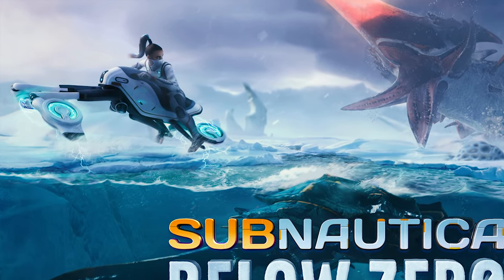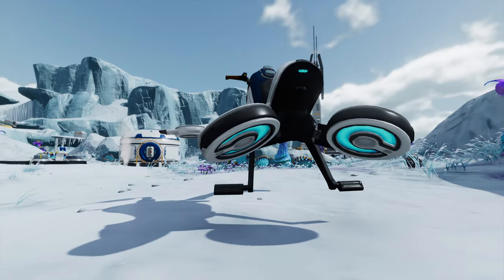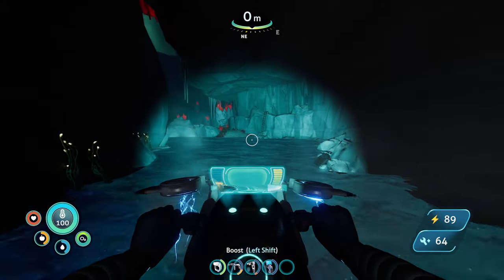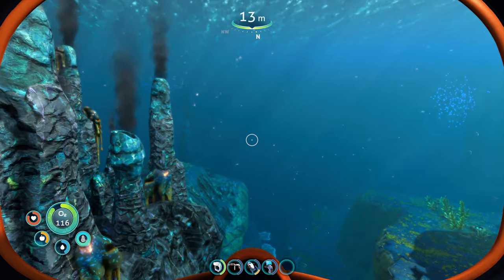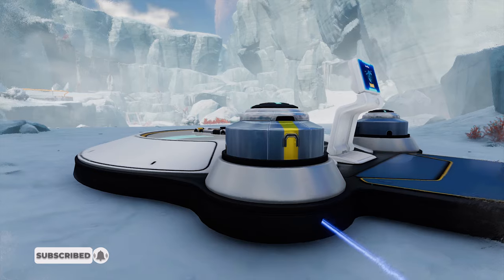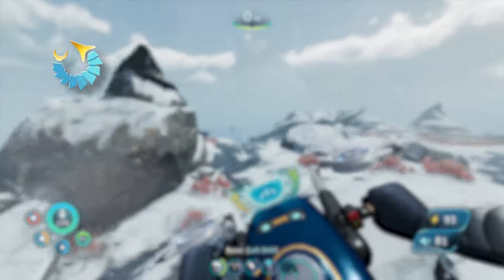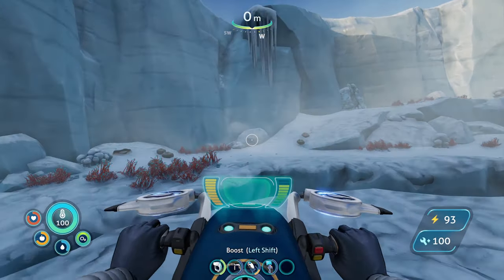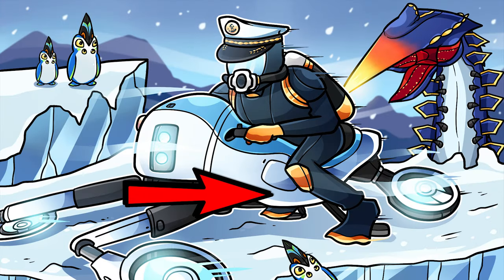The Snowfox – Exploring Subnautica’s Arctic Angel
The Snowfox is the arctic angel of 4546B, a lightweight and manoeuvrable companion for any survivor in need, but many questions still remain. How fast is it? How does it hover? and how what features were cut before the game was released? Today we find out in: The Snowfox – Exploring Subnautica’s Arctic Angel

▼ Time Stamps ▼
0:00 - Introduction
0:24 - Low Gravity & Lore
0:39 - Vehicle Design and Features
0:51 - Speed Comparisons
1:23 - Boosters, Jumping and The Ocean
1:57 - Carrying and Battery Changing
2:16 - Materials, Construction and Hovering
2:31 - Parking, Repairing and the Snowfox Hoverpad
2:48 - Ice Worm Science and Attack Reduction Module
3:21 - Cut Content - Modules and Theory
4:12 - Conclusion